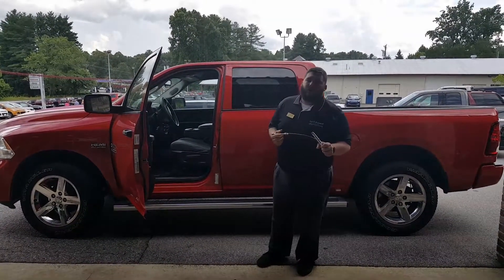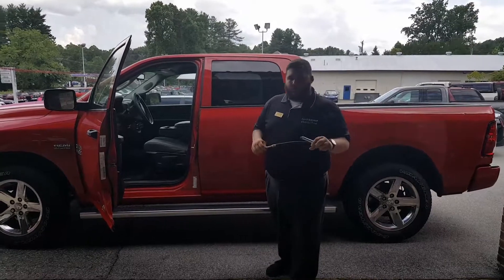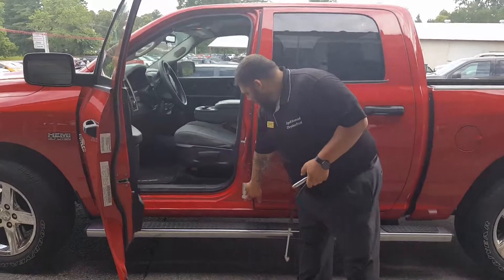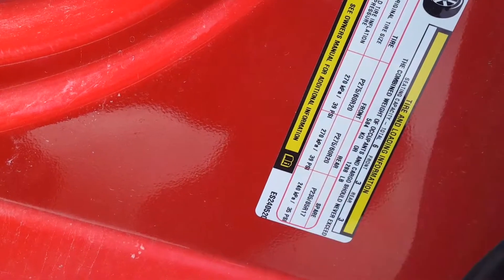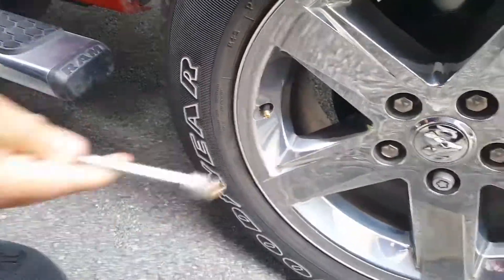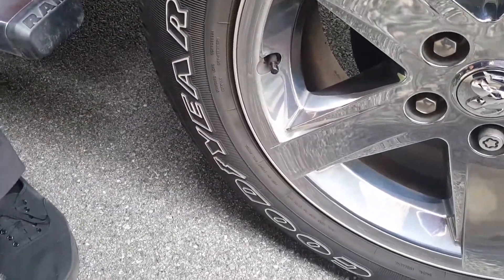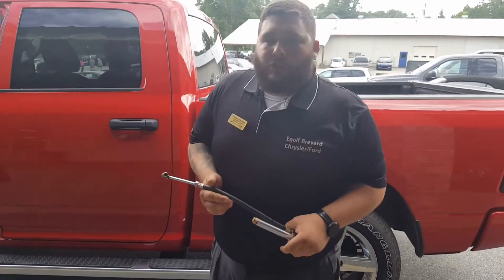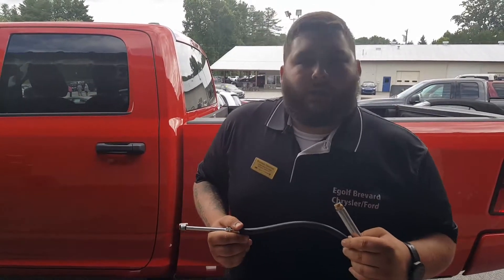How to: Check tire pressure